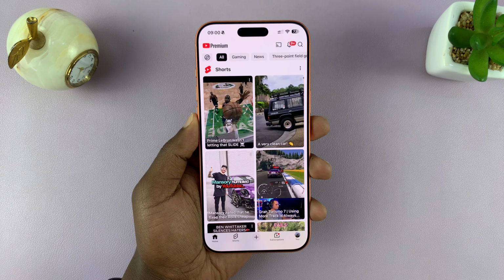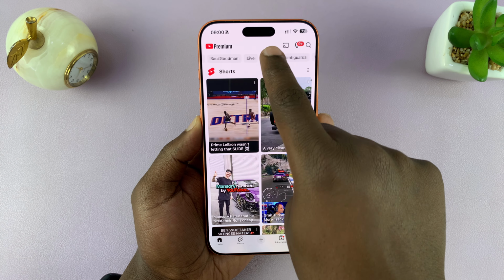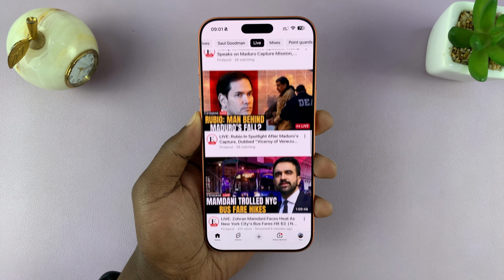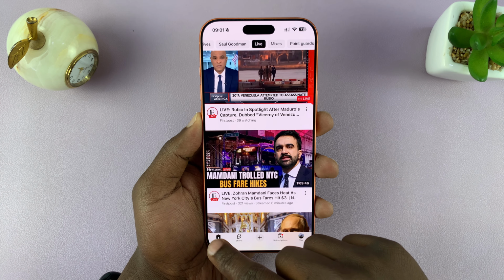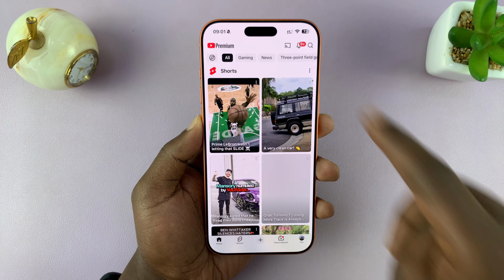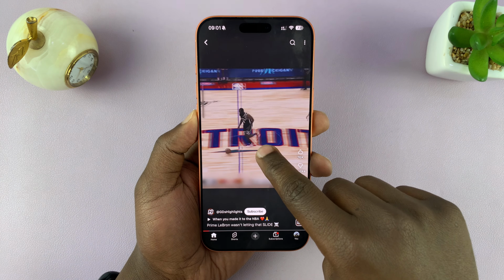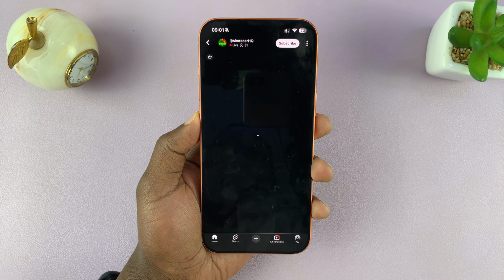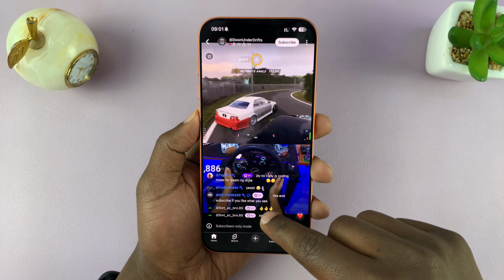How To Find Random Live Videos On YouTube App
Discover how to find random live videos directly on the YouTube app with this simple and up-to-date guide. In this video, you’ll learn how to explore live streams from around the world, uncover lesser-known creators, and watch live content across different categories without searching for a specific channel or event.

Whether you’re interested in live news, gaming streams, music performances, podcasts, or casual live broadcasts, this tutorial walks you through the exact steps to locate ongoing live videos using the YouTube mobile app.

This guide is ideal for users who want to explore live content beyond their subscriptions and make better use of YouTube’s live discovery tools.

Watch until the end to ensure you don’t miss any helpful tips for finding live videos quickly and easily on your phone.

Cell Phone Tripod Adapter